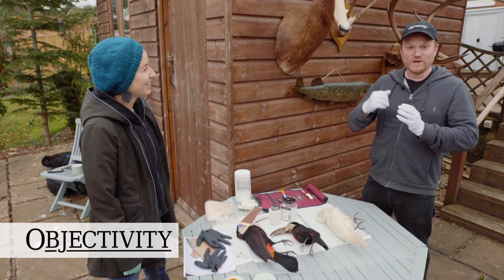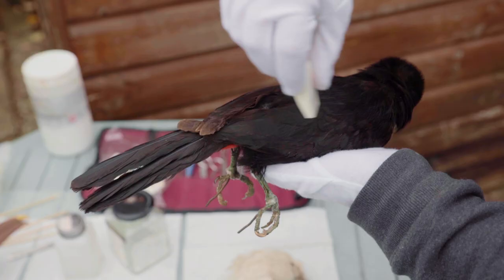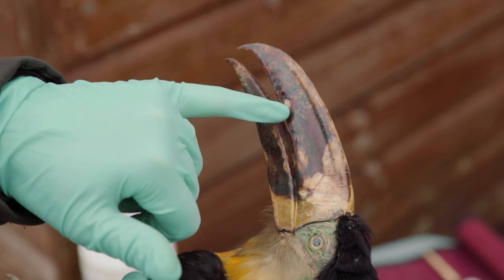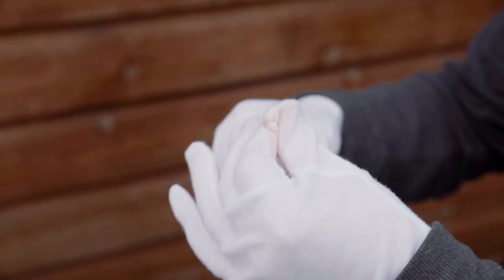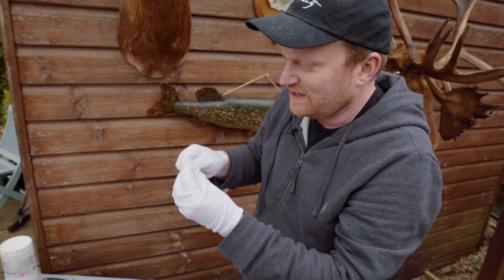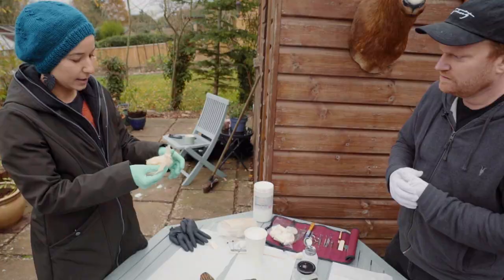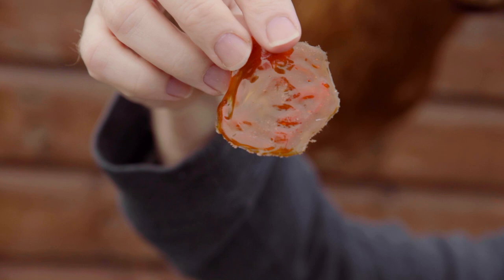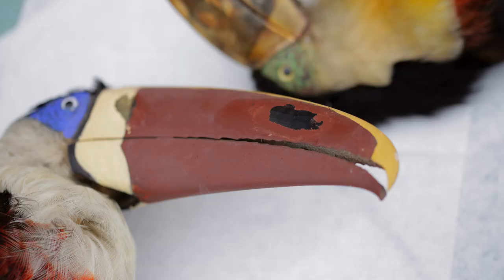Conserving Creatures - Objectivity 235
Conservator Bethany Palumbo shows Brady how to make taxidermy objects look like the real thing.